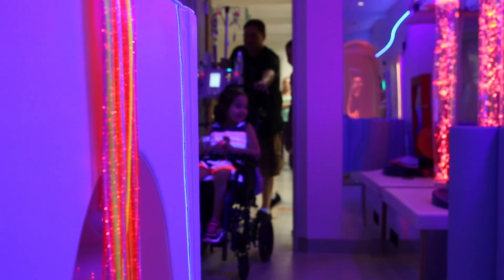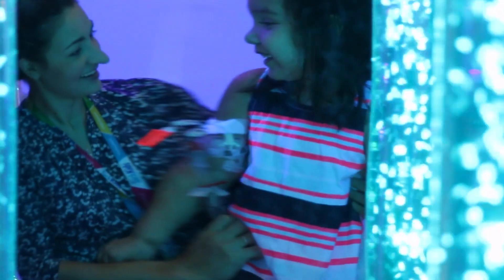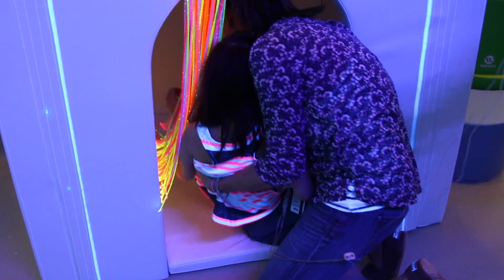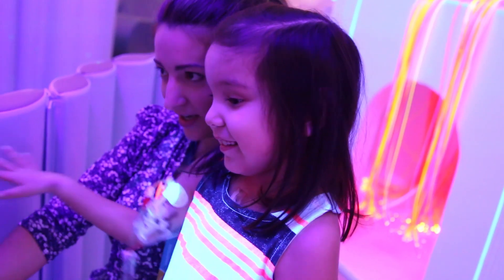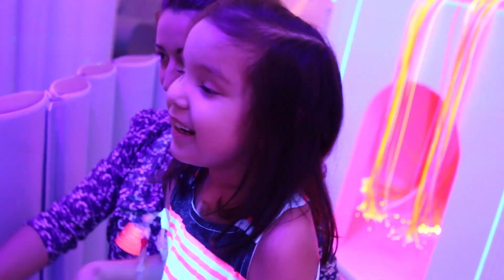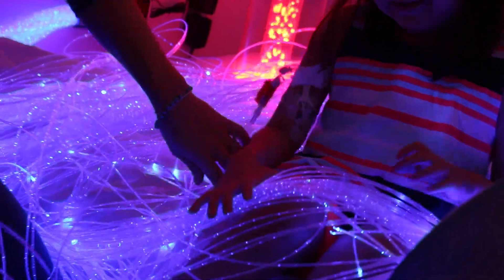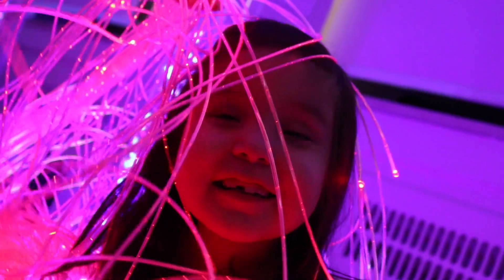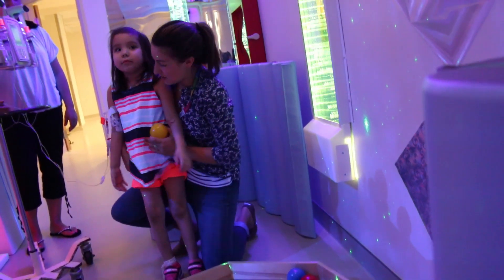Multi-sensory Room at SickKids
Check out the new multi-sensory room at SickKids, a space where patients can engage their senses in a relaxing and calming environment and experience different types of therapeutic stimulation.